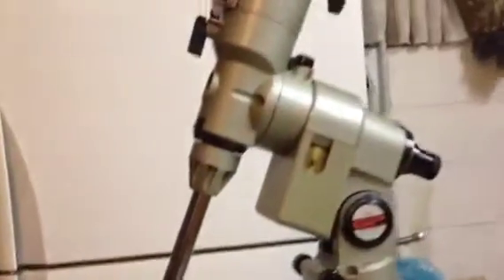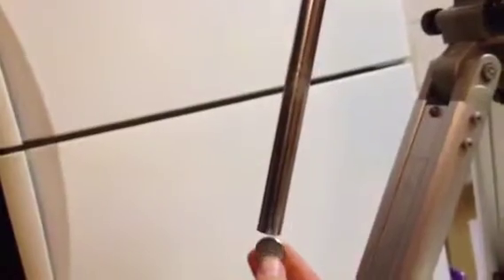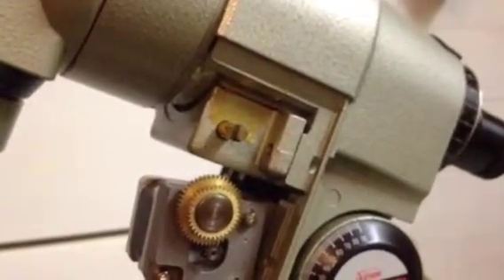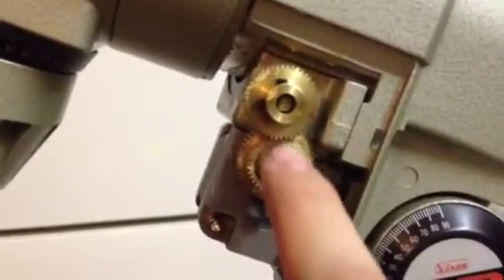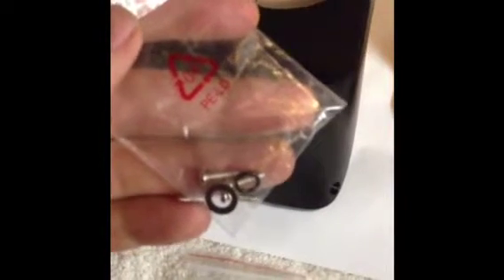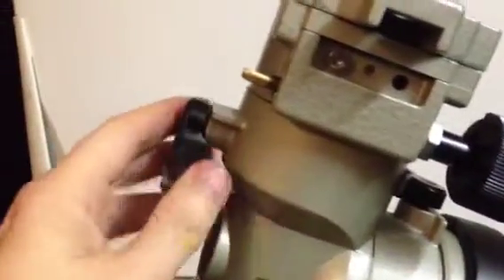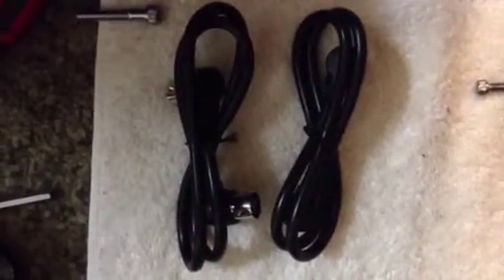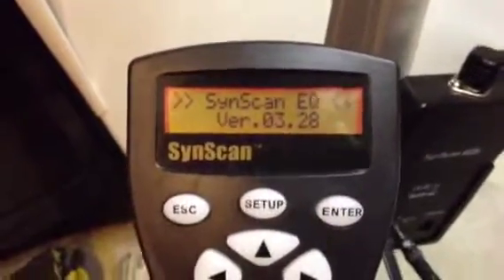Goto Upgrade for a vixen GP telescope with a SynScan Goto upgrade kit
Upgrade  a vixen GP ( Great Polaris )telescope with a SynScan Goto upgrade kit eq3/eq5